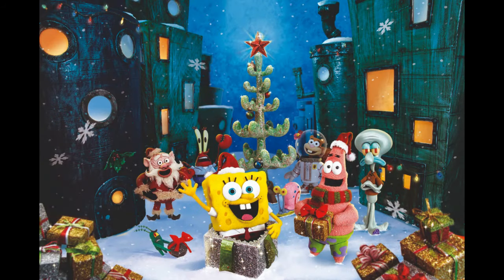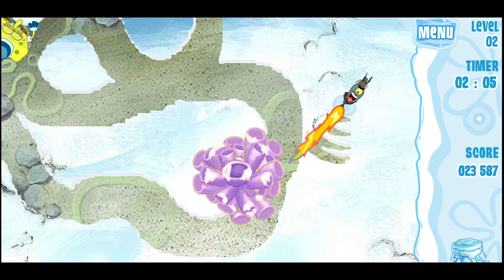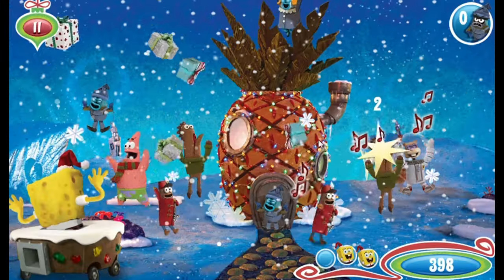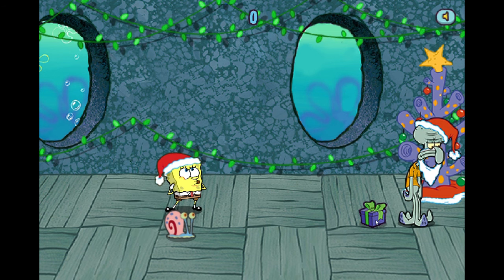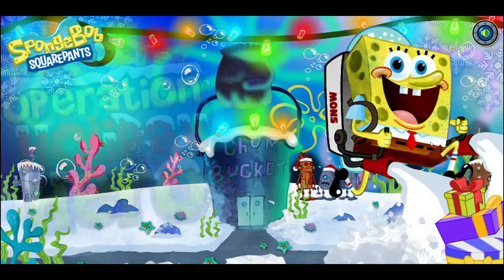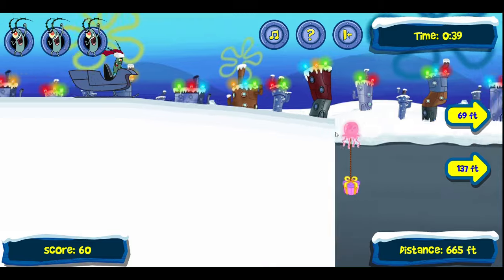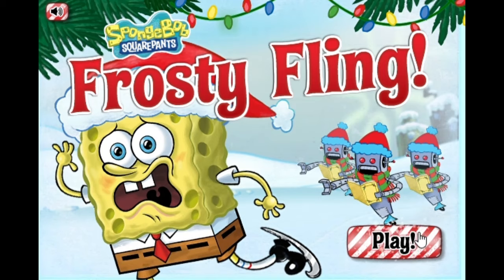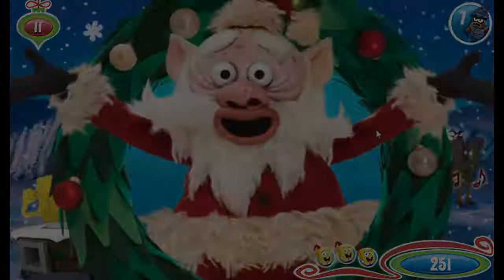SpongeBob Christmas Games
For this holiday season, let's look at some SpongeBob SquarePants Christmas games from over the years! I wonder if there will be any fruitcake.

Avatar by: @LightMelodyVA